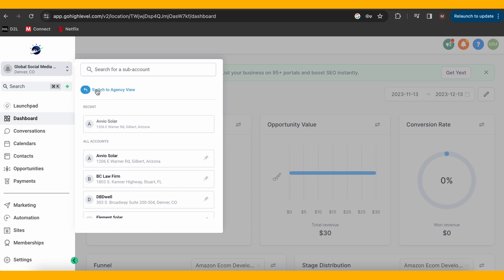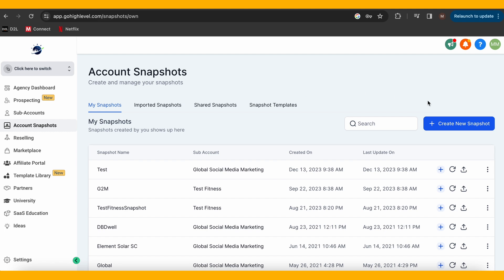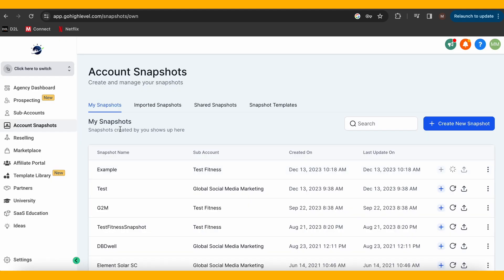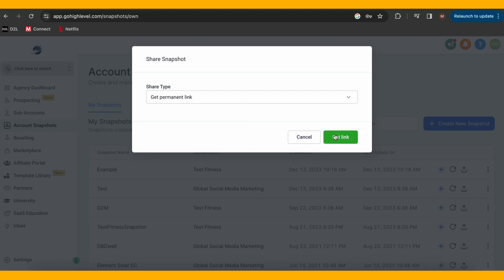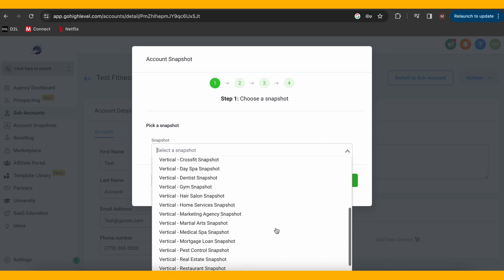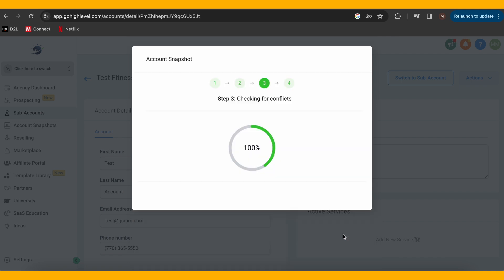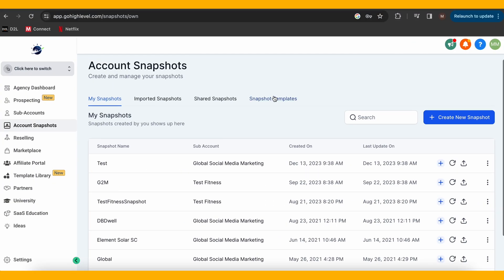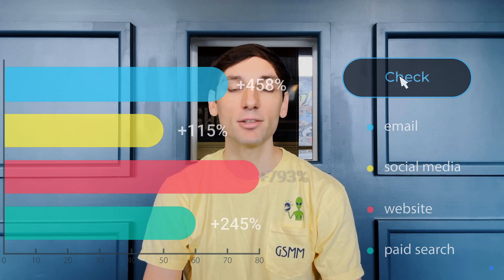What is a GoHighLevel Snapshot?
👇🏻 Click the link below to enroll in our GoHighLevel Course and kickstart your journey to success!

👇🏻 Tune into our webinar to uncover the reasons to join our course and unlock the potential of HighLevel!